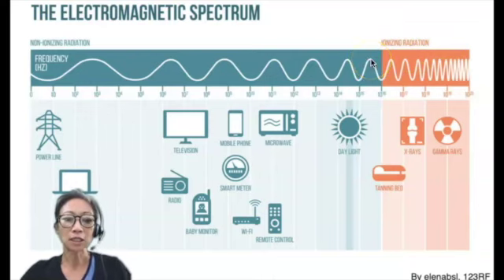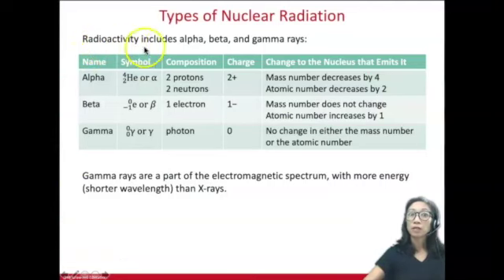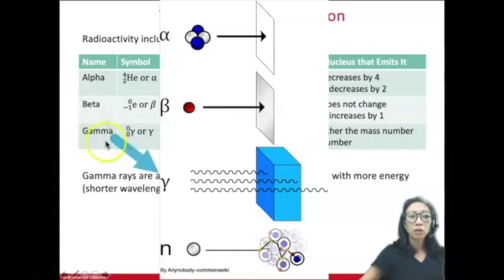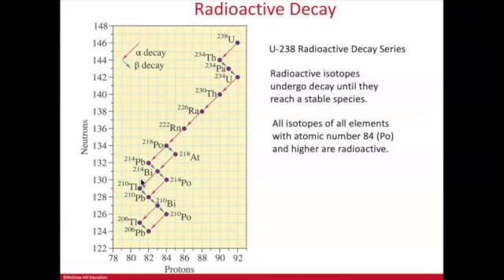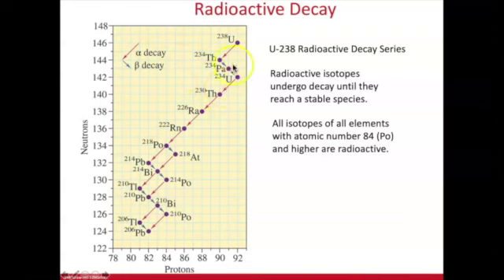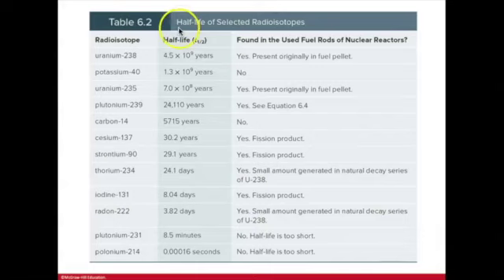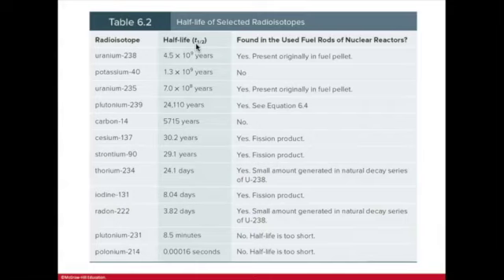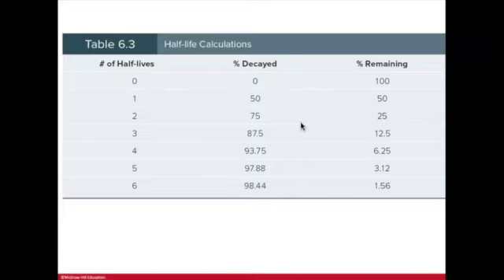Radiation and Radioactive Decay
6.1 Lecture
Radiation
Radioactive Decay Series: Uranium-238
Radioactive half-life